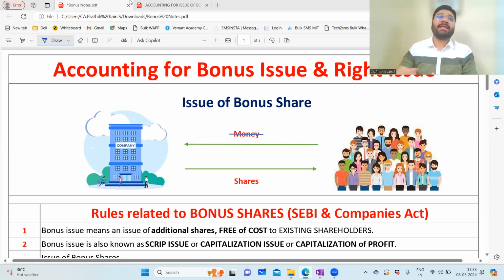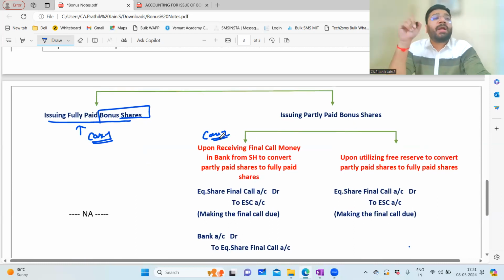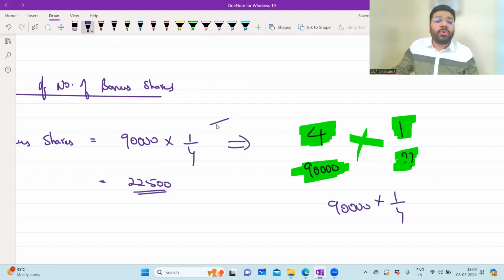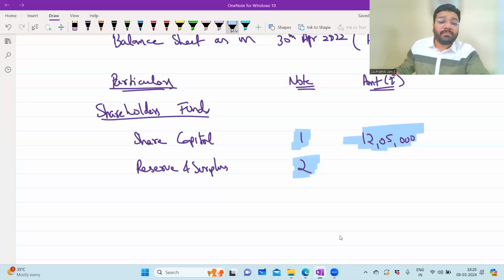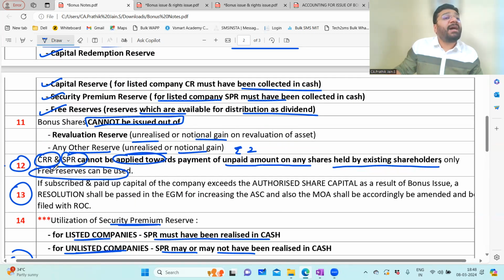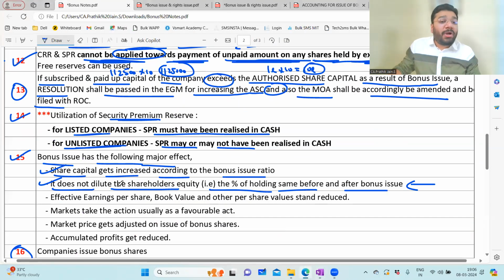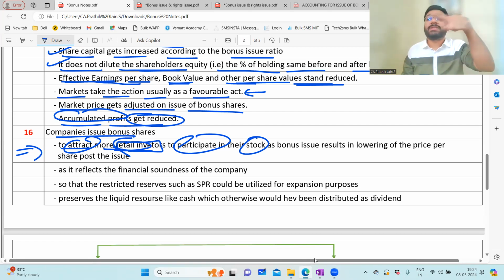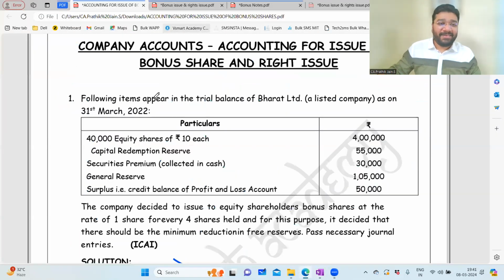Lecture 2 | Accounting for Bonus Issue | CA Foundation | New Chapter under New Scheme of ICAI